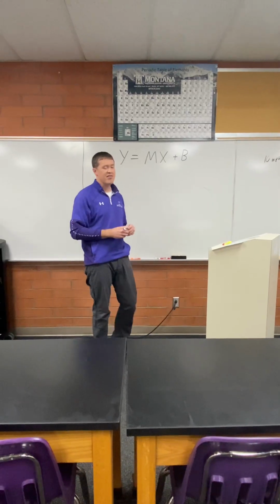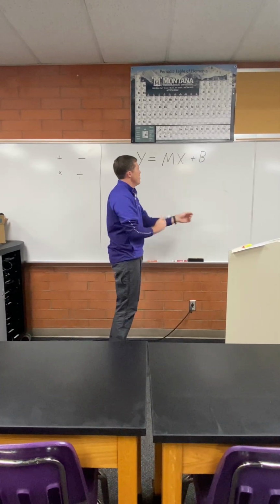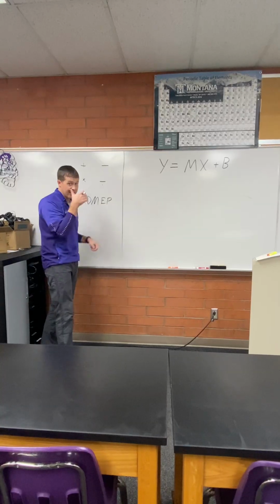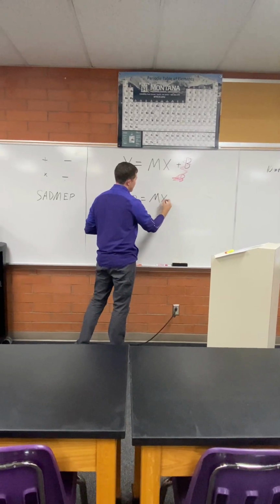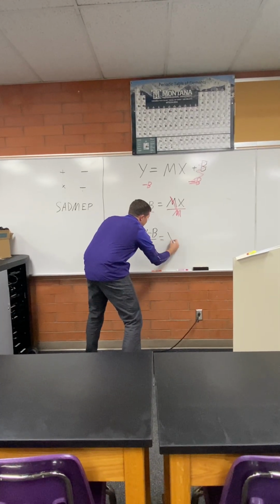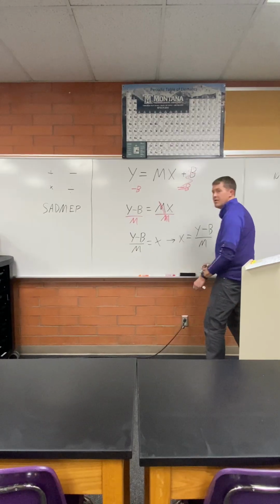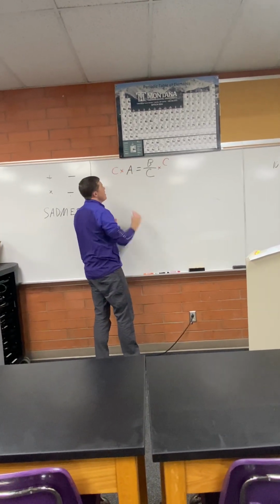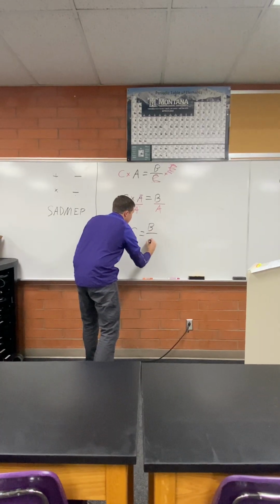Remsen rearranging formulas